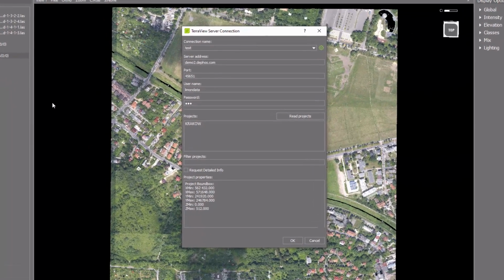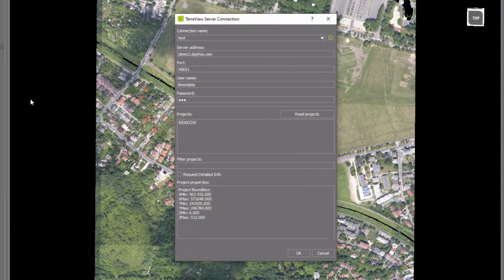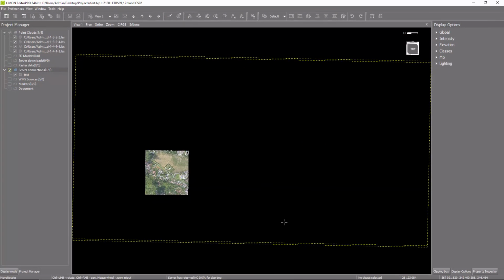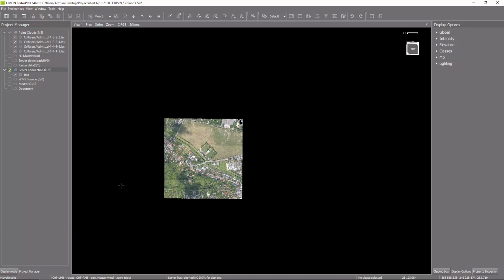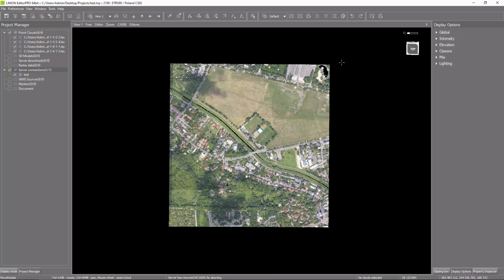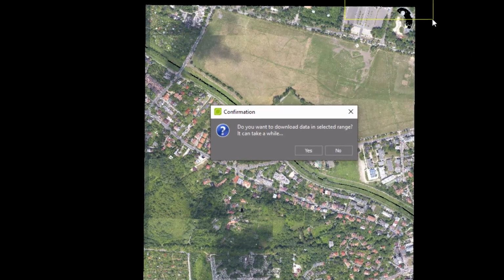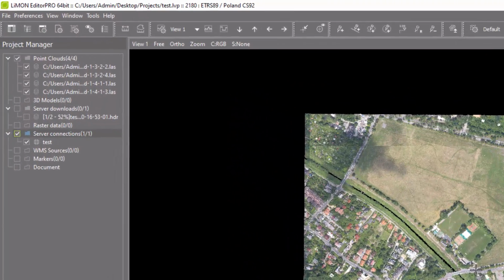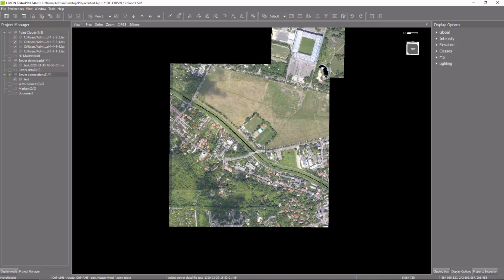LiMON Server support - Limon Point Cloud Software